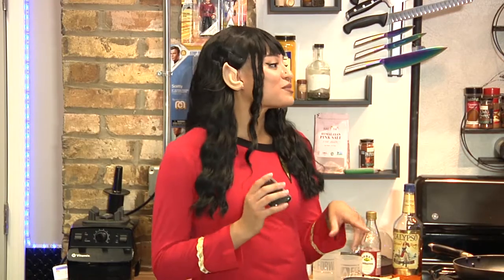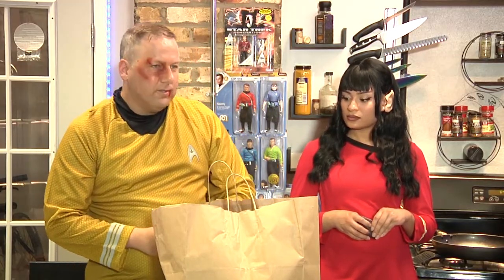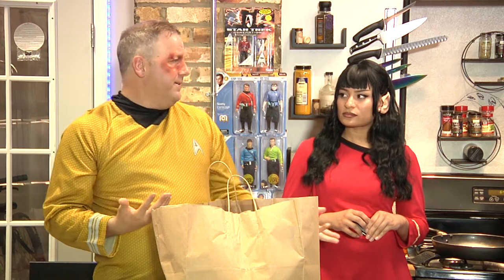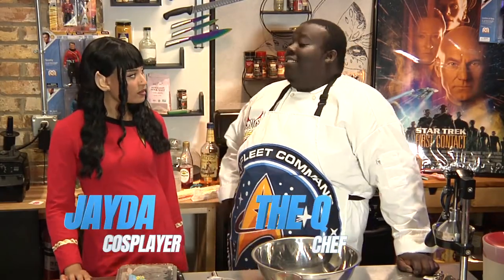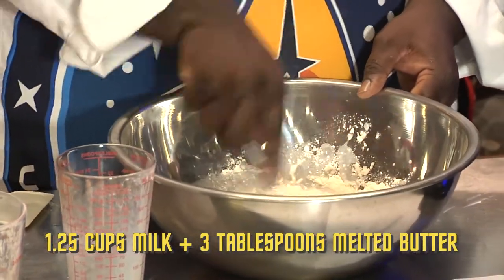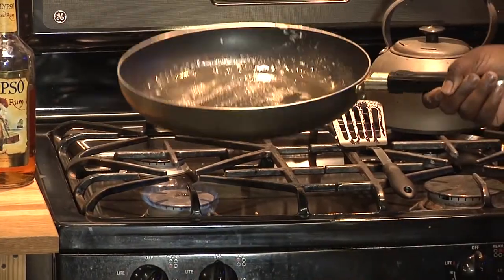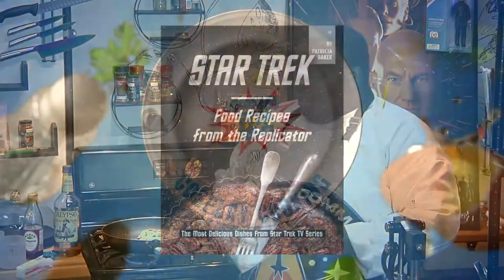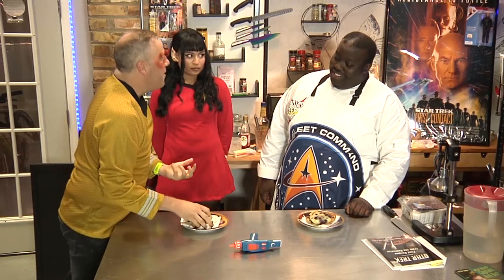Cosplay Cooking | Star Trek Pancakes | Comics, Beer & Sci-fi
The Q and Jayda beam down some delicious dishes with the help of the cookbook "Food Recipes from the Replicator" by Patricia Baker.